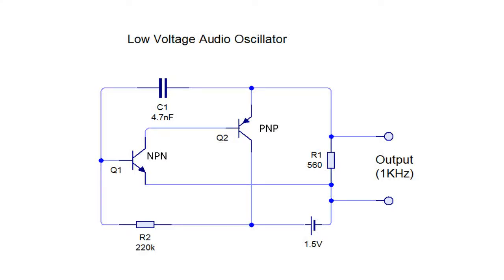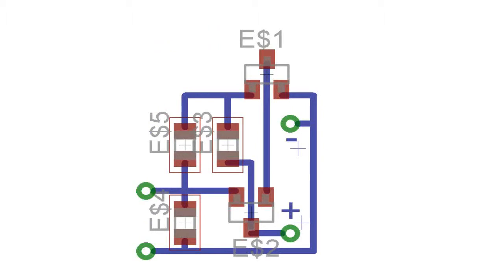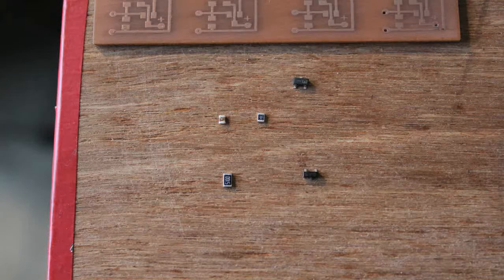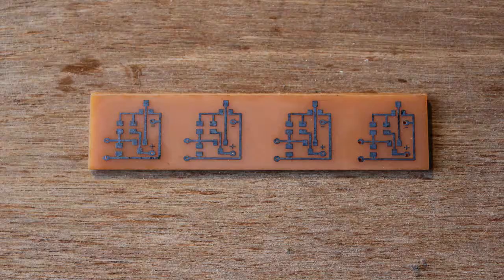Low Voltage Audio Oscillator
This is a simple to make circuit which produces an audio frequency signal. Usable for Morse Code Oscillators, Continuity Testers, Alarms etc. Only 5 non-critical parts are required.